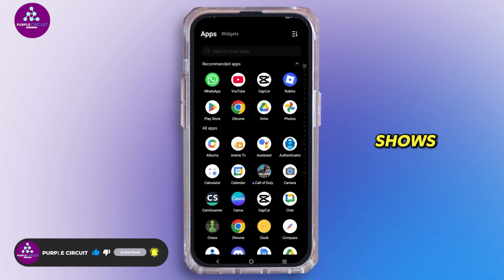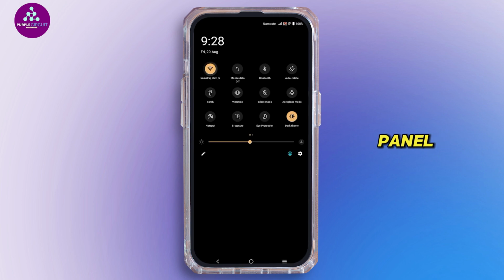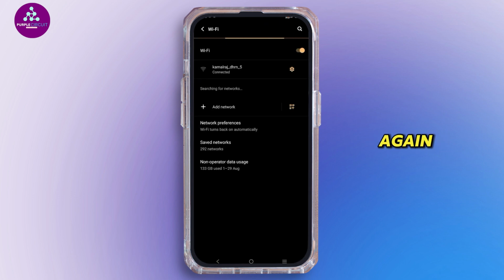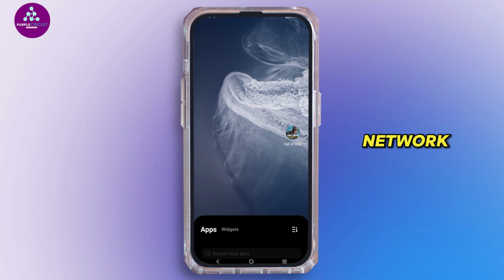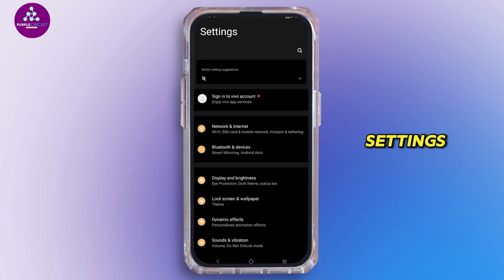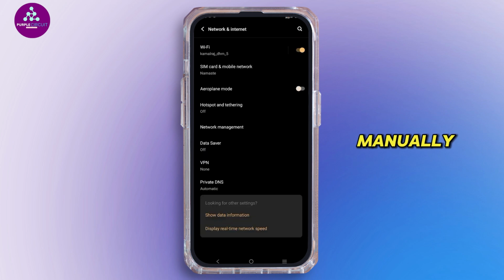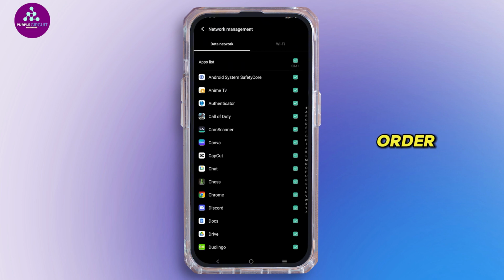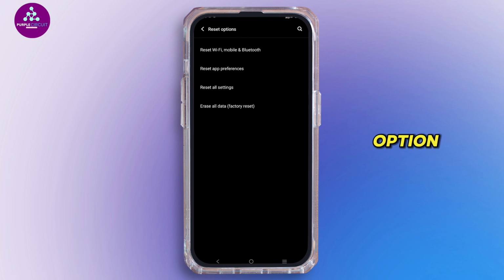How To FIX Android Not Registering To a Network!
How To FIX Android Not Registering To a Network | 2025 Step-by-Step Guide 📱📶 | Complete Tutorial

Is your Android phone showing “Not Registered on Network”? This guide walks you through effective solutions to fix network registration issues in 2025.

In this video:
0:00 – Introduction
0:10 – How To FIX Android Not Registering To a Network

We’ll cover step-by-step troubleshooting methods, including checking SIM card placement, updating carrier settings, resetting network settings, and ensuring proper APN configuration. Learn additional tips to prevent future connectivity issues and keep your Android device reliably connected.

Get your Android back on the network quickly—follow this 2025 guide for simple and effective fixes!